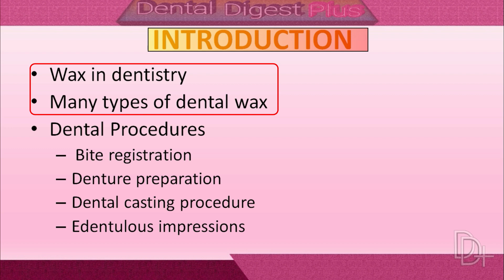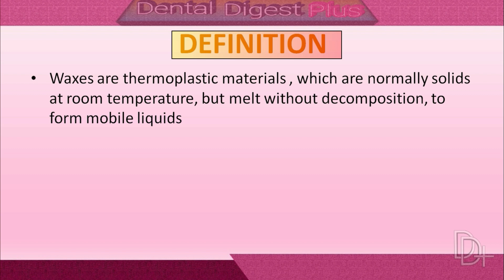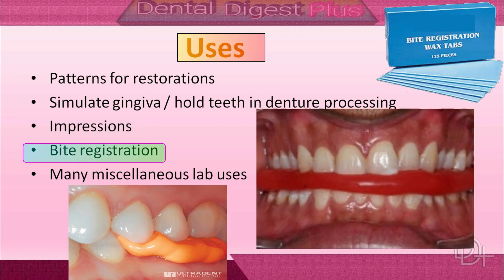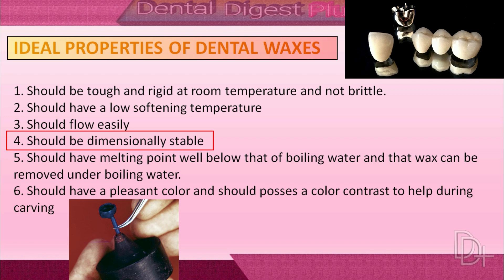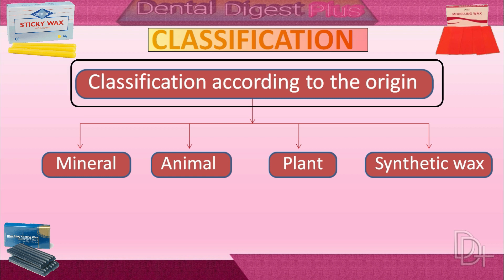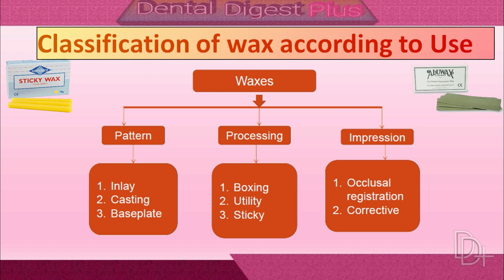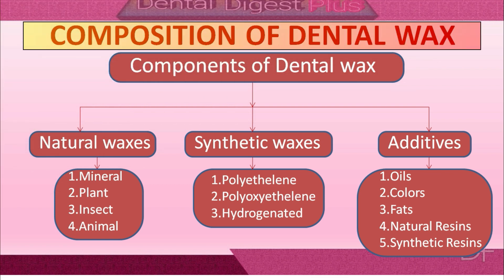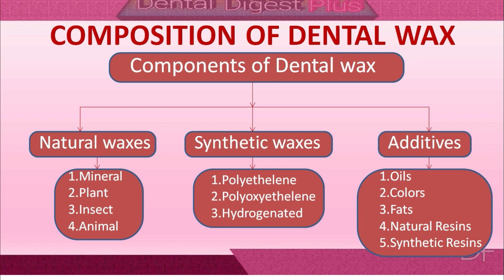Dental wax part 1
In this video you can learn about the Dental wax used in the field of the dentistry.
contents of this video are
introduction of dental wax
definition of wax
uses of dental wax
ideal properties of dental wax
composition of dental wax
and
classification of dental wax.
# dentaldigestplus # dental wax